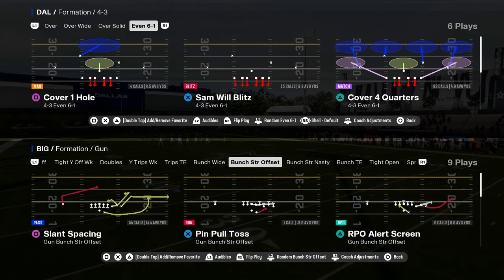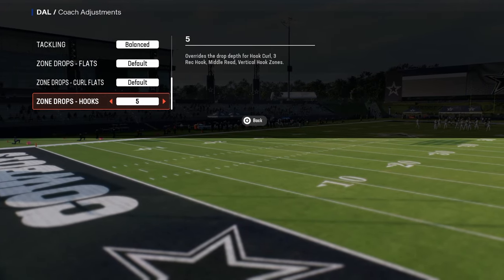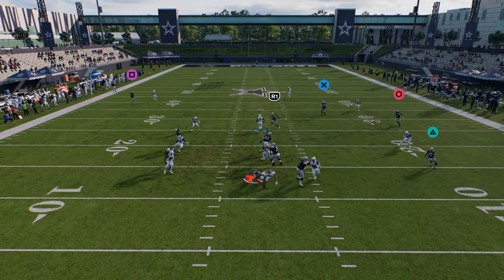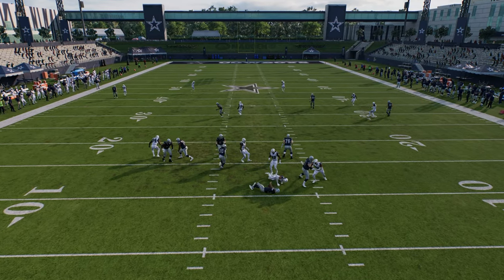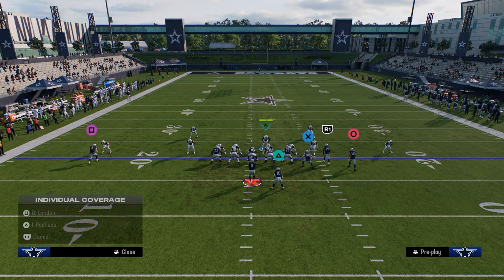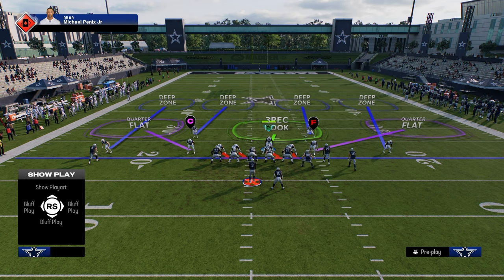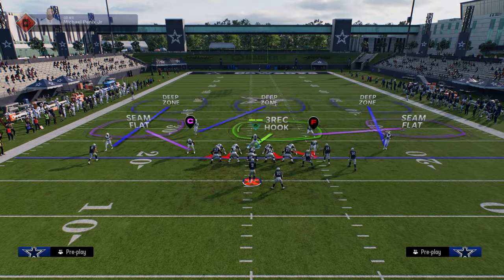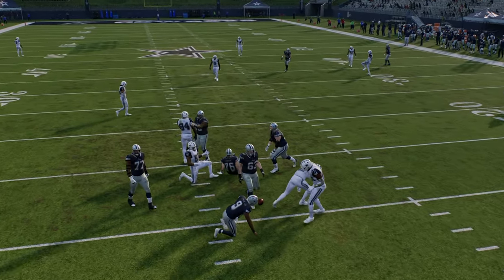How To Run 4-3 Even 6-1 In Madden 25